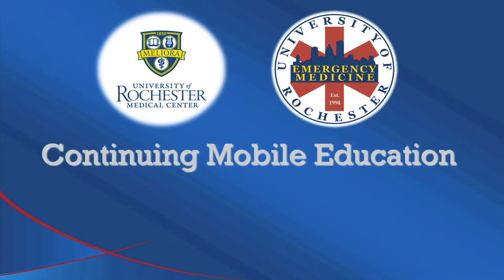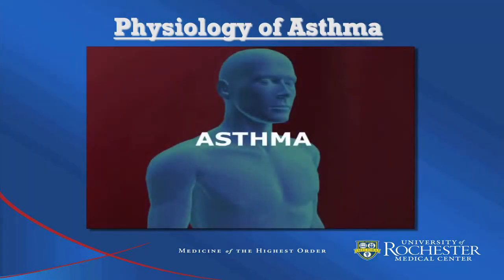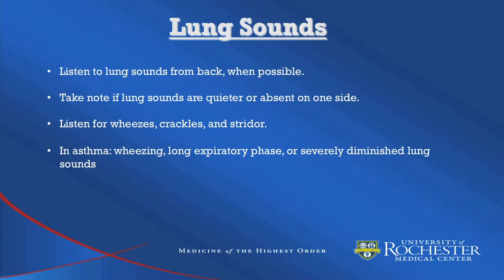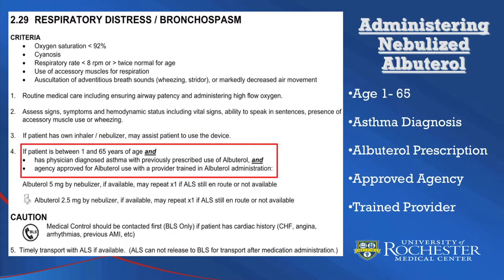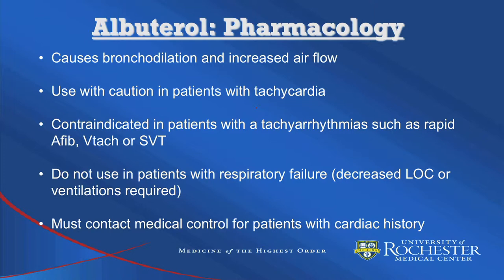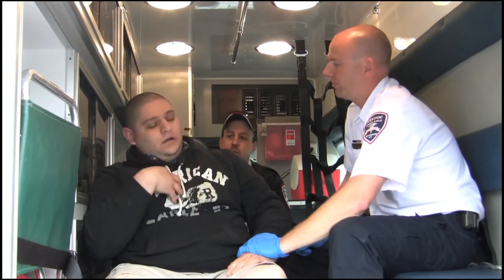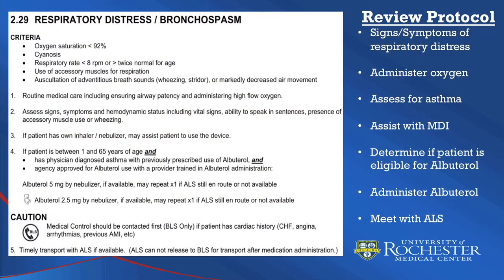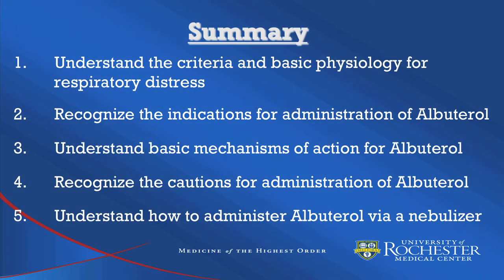BLS Medication Administration - Albuterol